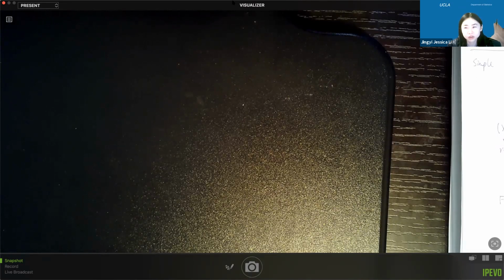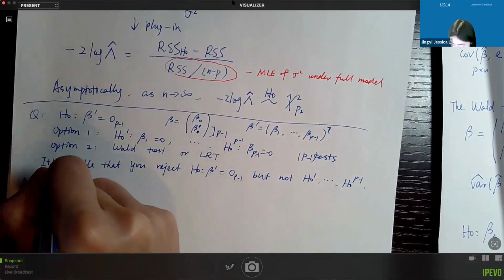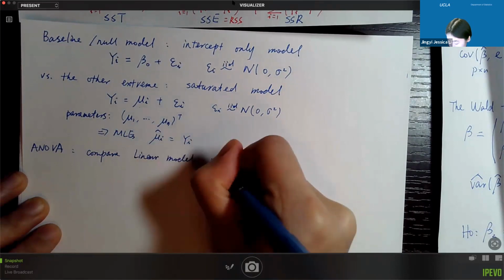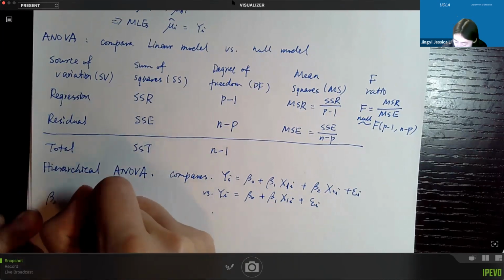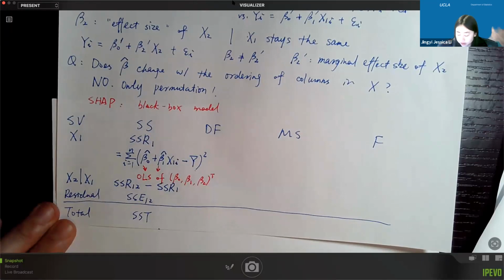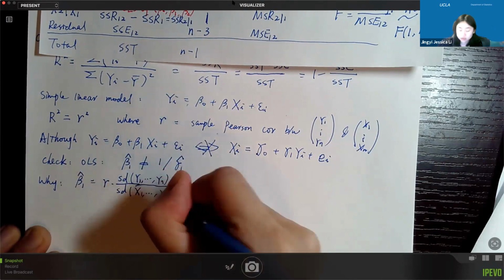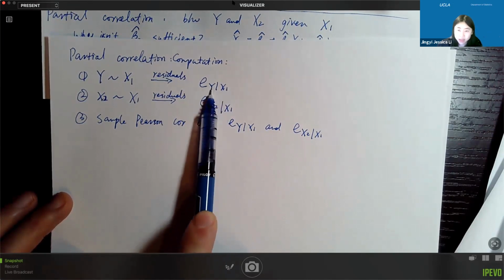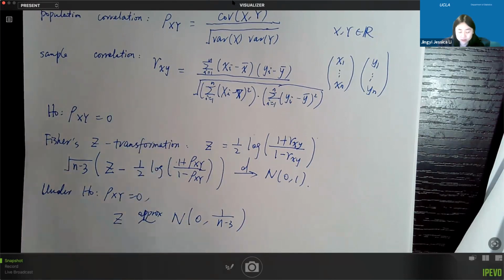STATS 205 - Hierarchical Linear Models - Lecture 3 (ANOVA; R square; partial correlation)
1. Robustness of two-sample t test: Heeren T, D'Agostino R. (1987) Robustness of the two independent samples t-test when applied to ordinal scaled data. Stat Med. 6(1):79-90.
2. Doing (p-1) t test vs. one Wald test. It is possible that the the Wald test is significant but none of the t tests are significant.
3. ANOVA: comparison of a linear model against a null, intercept-only model
4. Hierarchical ANOVA: comparison of a linear model with additional predictors against a linear model without these additional predictors; the F test for the coefficient of these additional predictors is an alternative to the likelihood ratio test, the Wald test (if the additional predictors are more than one), or the t test (if there is only one additional parameter).
5. Coefficient of determination: R square; its equivalence to the Pearson correlation square for a simple linear model; major axis regression
6. Partial correlation: why isn't regression coefficient sufficient?
7. Fisher's z transformation: is the population correlation zero?